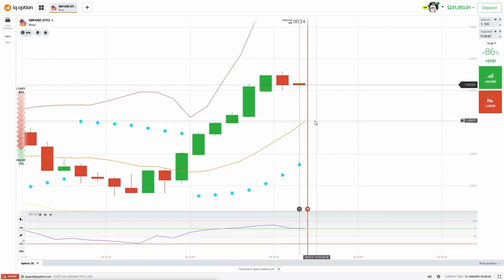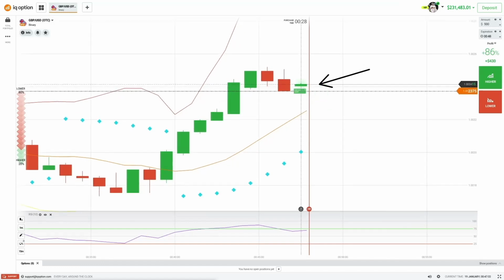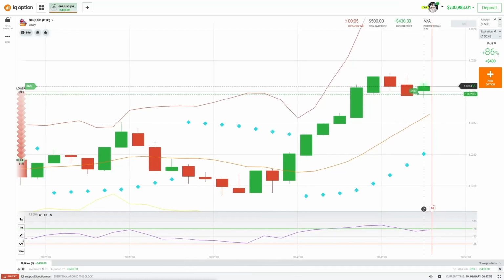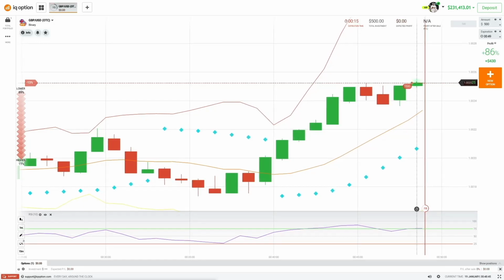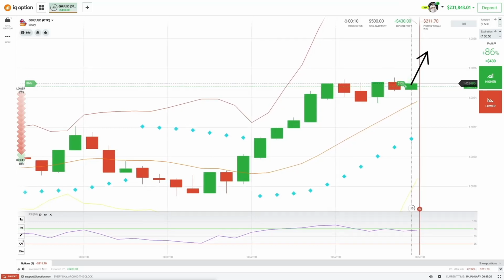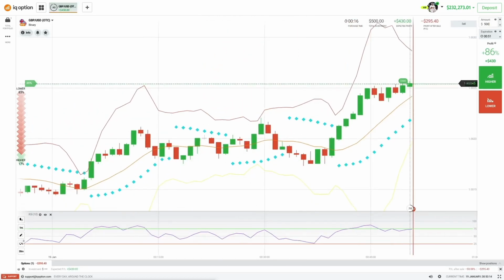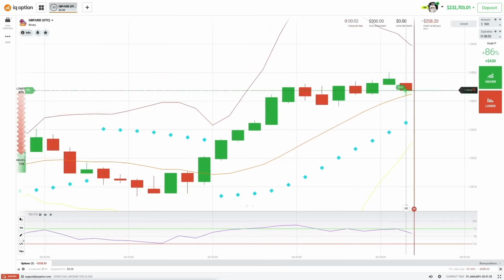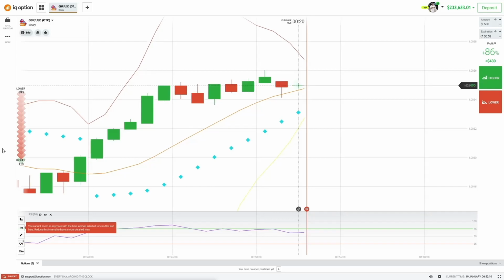Everything You Wanted to Know About the best Trading Strategy on IQ Option